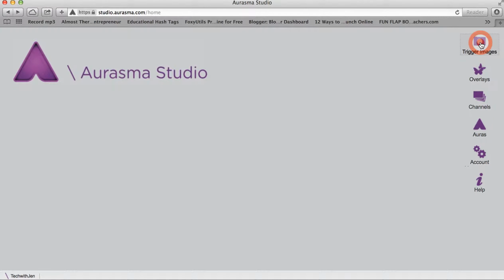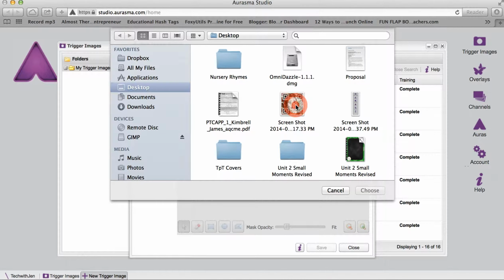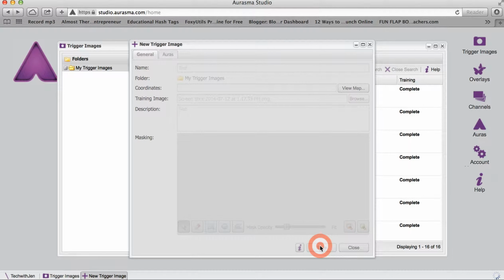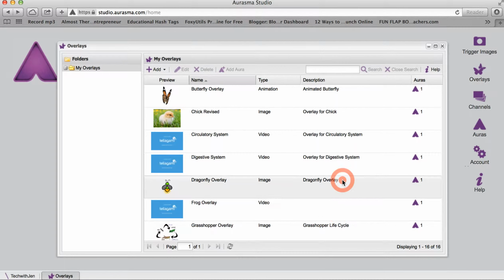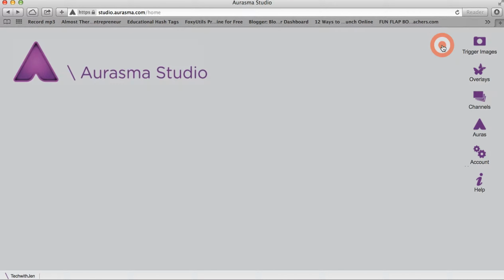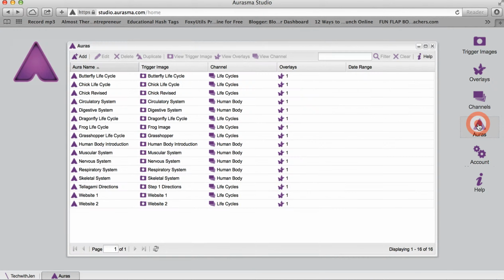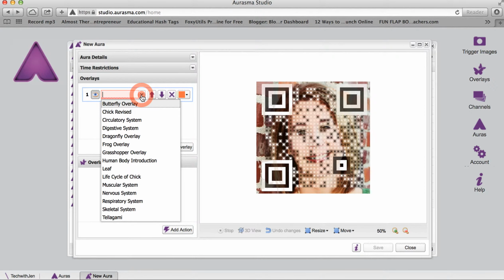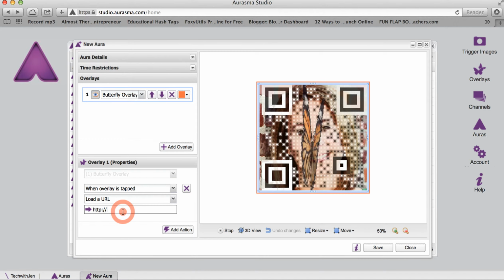Aurasma Studio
Tutorial of how to create an aura in Aurasma Studio.